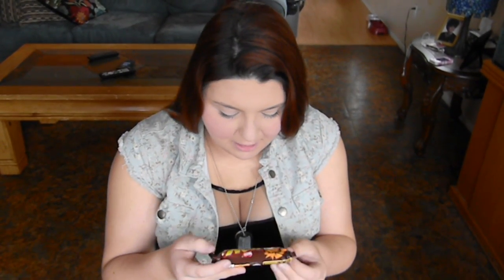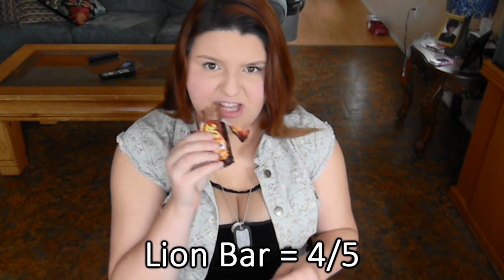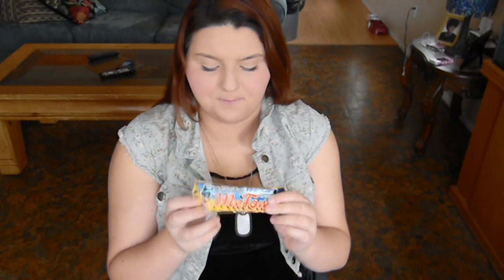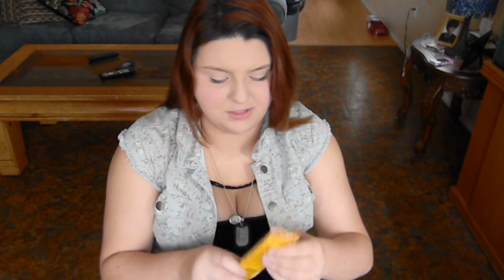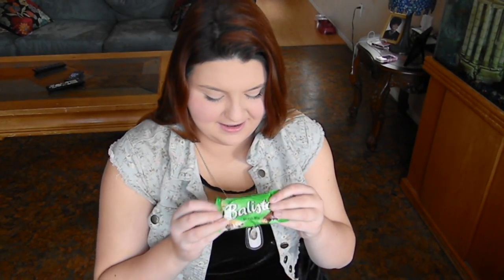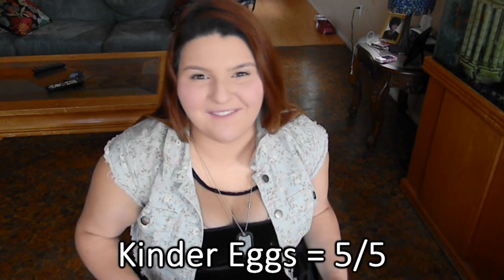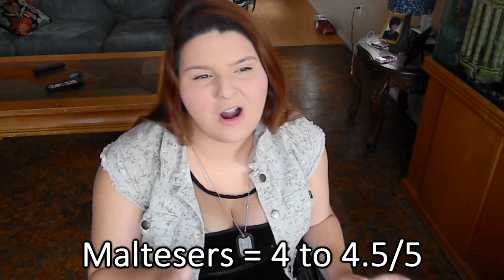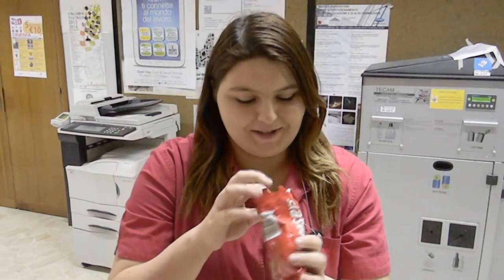FOREIGN CANDY TASTE TEST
A few months ago I went to Italy (you can find my Italy vlog right and during our layover in Germany on our way back to America I decided to spend the last of my Euros on some foreign candy that I wanted to taste test for all of you. All of the candies that I tasted were pretty good! I didn't hate any of them.

Are you watching this on your phone and would like to watch my last video but cannot because you can't click on the annotations? Follow the link down below to see my last video!